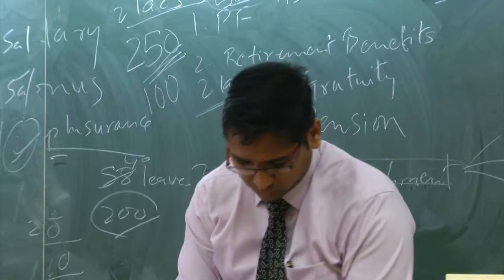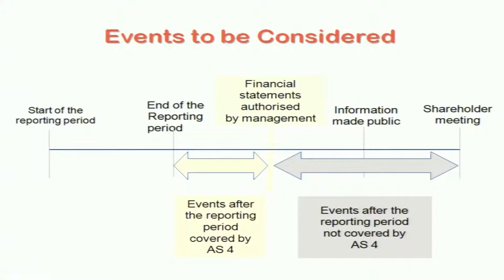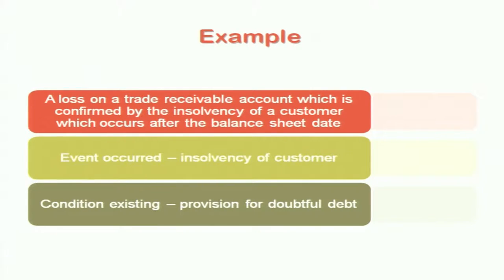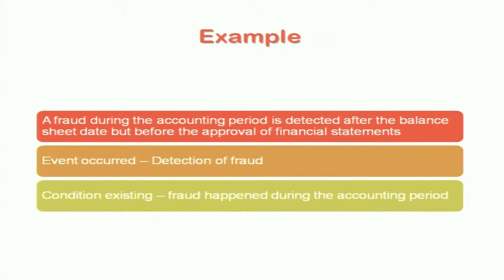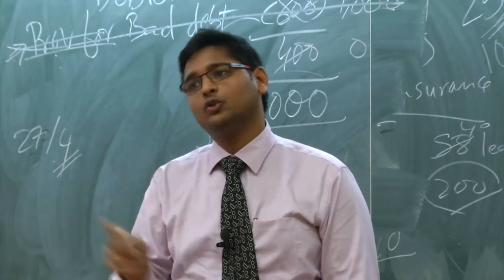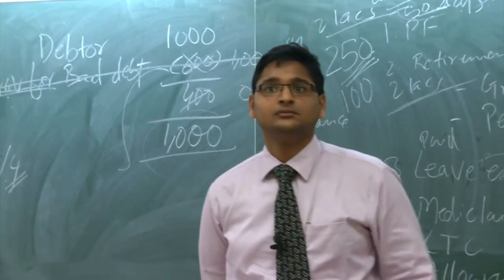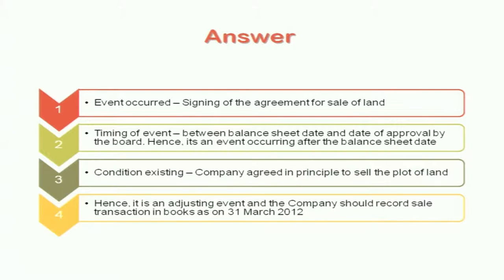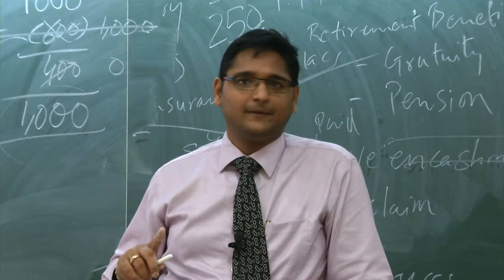IASEI L11 Contingencies and Events Occurring After the Balance Sheet Date (AS-04)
This is 11th session of Implementation of Accounting Standards in Educational Institutes Workshop. It was delivered by Mr. Anand Banka from IIT Bombay.

In this session he talked about what is the scope & definition of contingencies and events occurring after the balance sheet date (AS-04), why do you need events occurring after the balance sheet date, identified two types of events, he gave some examples of events to be considered, what is adjusting events and non adjusting events.